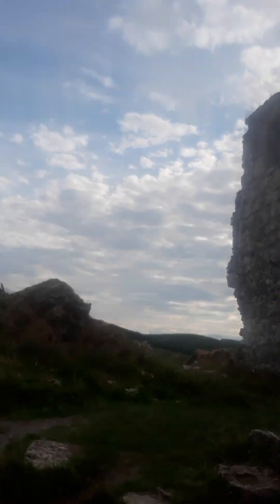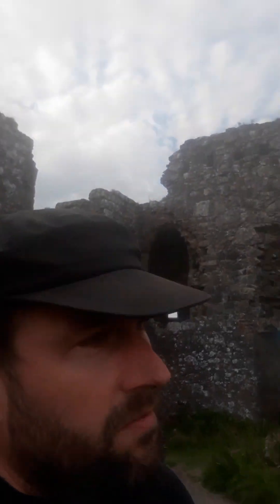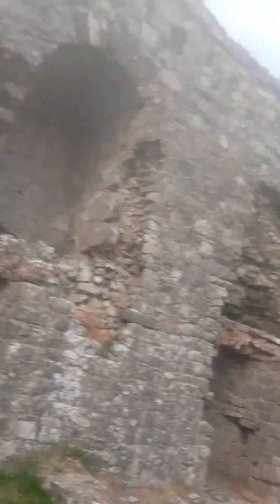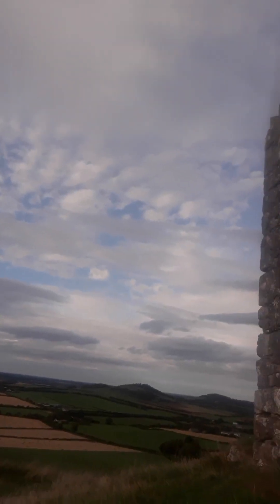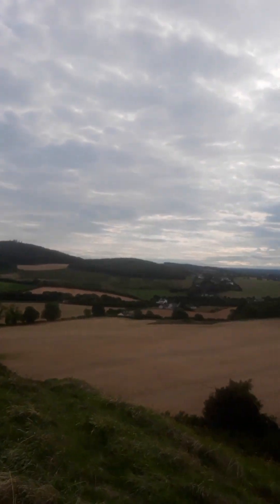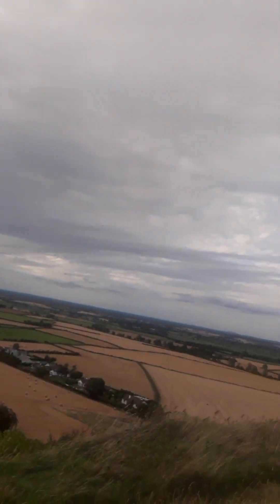Dunamase part 2